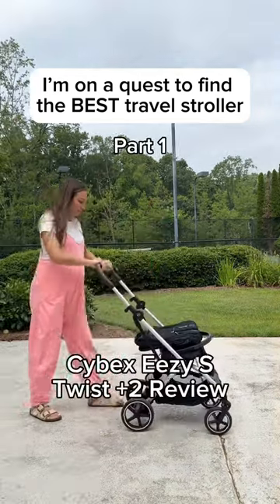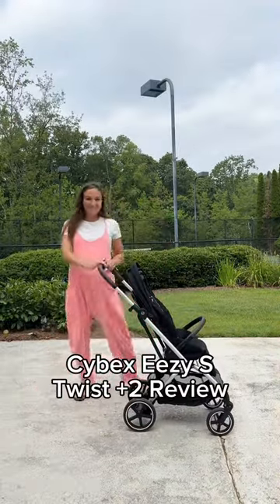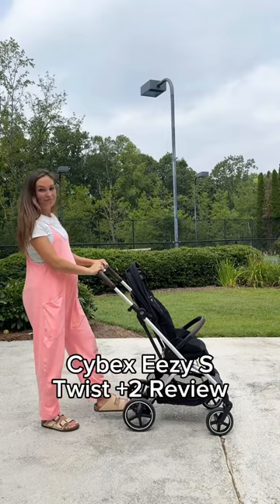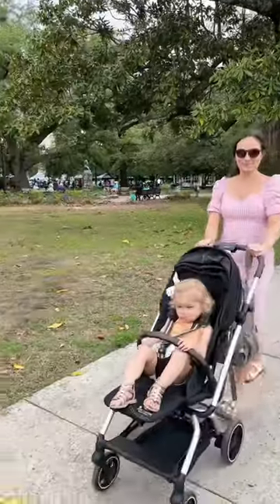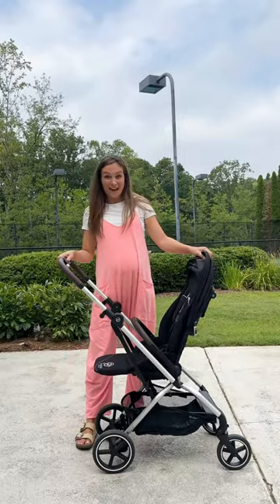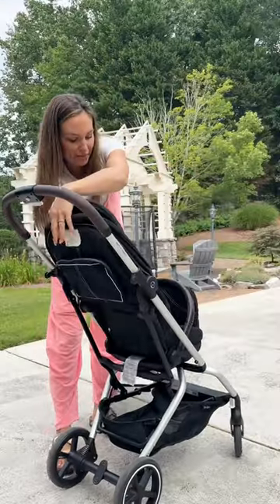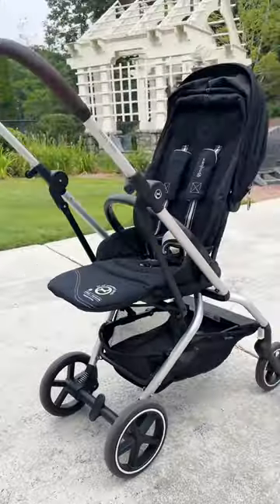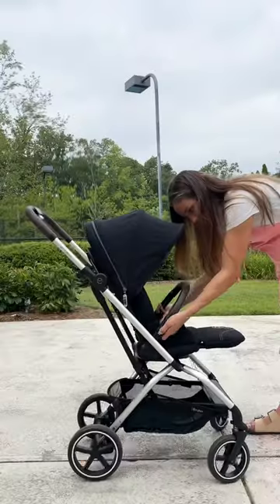On a quest to find the best travel stroller! Subscribe to see part 2!